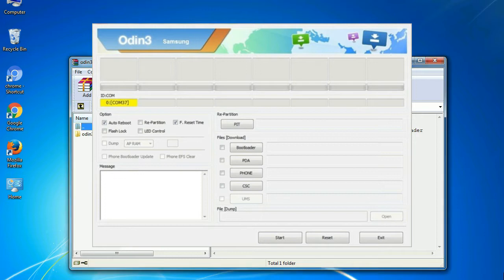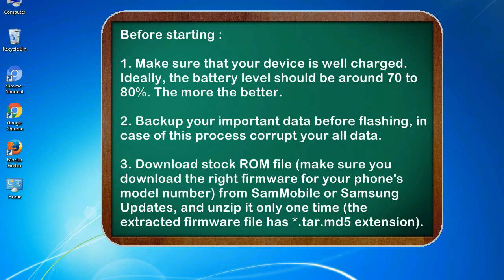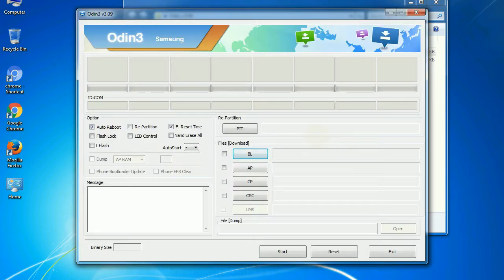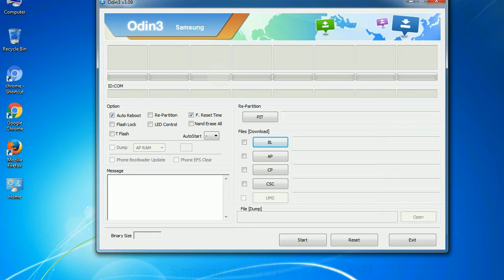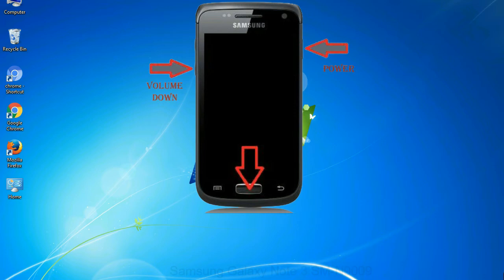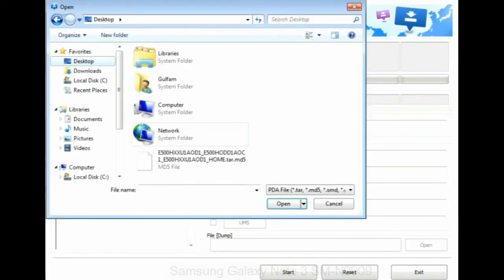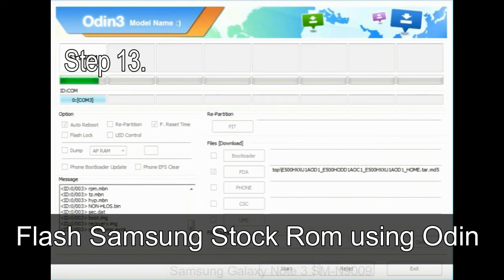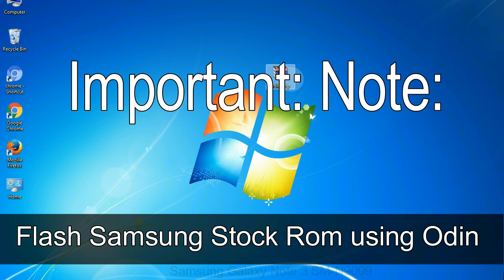How to Samsung Galaxy Note 3 SM N9009 Firmware Update (Fix ROM)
I talk to you How to Samsung Galaxy Note 3 SM N9009 firmware flash with Odin.

Here is a step by step guide on how to flash Samsung Galaxy Note 3 SM N9009 ROM:

Step 2. Download Stock ROM compatible with your Samsung Note 3 SM N9009 device or if you have already downloaded the firmware file then ignore downloading it again, and extract it on your PC.

Step 3. Power Off your Samsung Note 3 SM N9009 phone.

Step 8. Once you have connected the Samsung Galaxy Note 3 SM N9009 to the PC, Odin will automatically recognize the phone and see "Added" message at the lower left panel. or connect your phone to the PC via USB cable.

Now, your Samsung Galaxy Note 3 SM N9009 Firmware Update success.